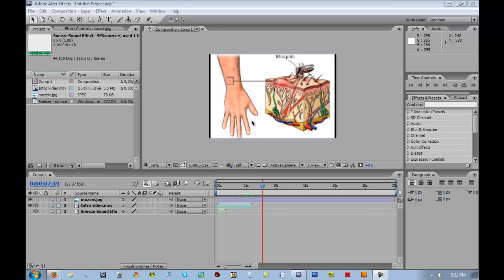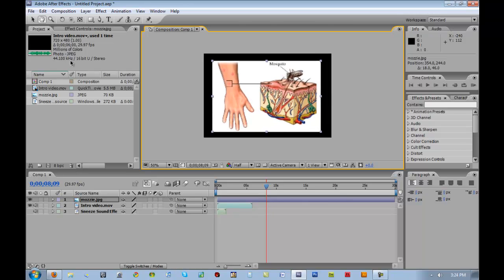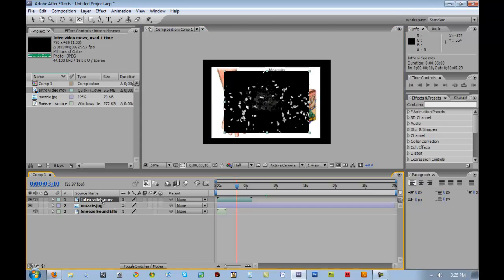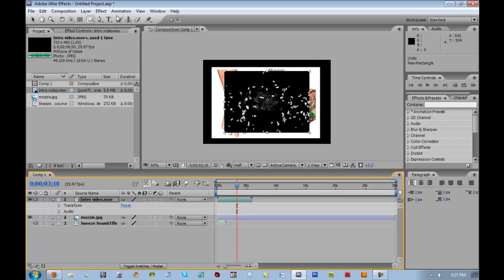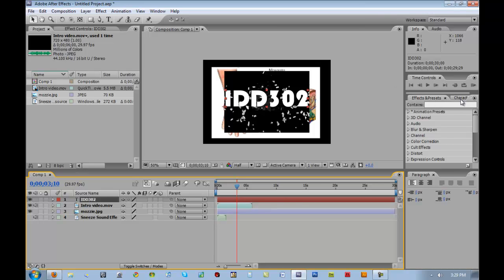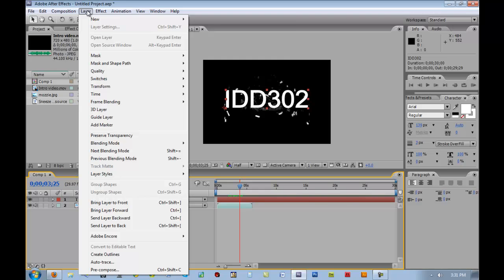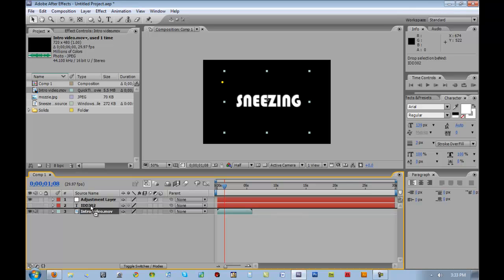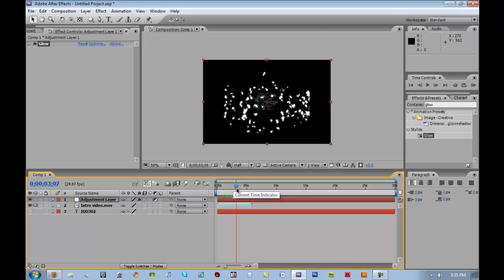#2 - Tools and Layers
We'll be looking at the different tools that are available and some of the layers that we will use specifically for this class. Feel free to explore and learn at your own pace.